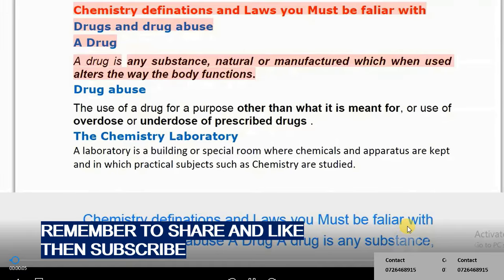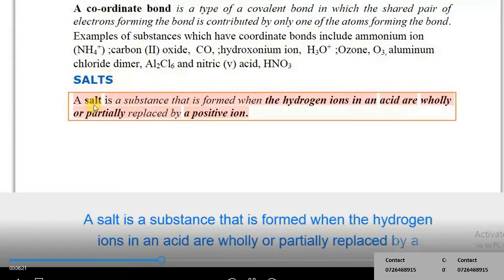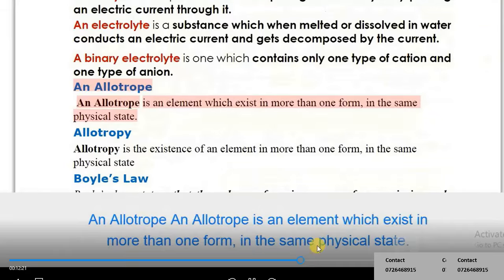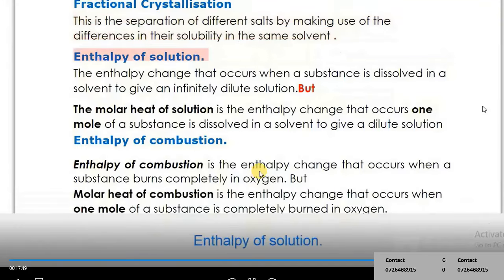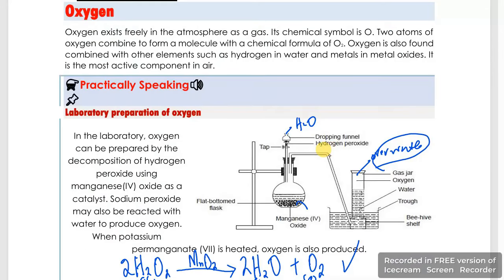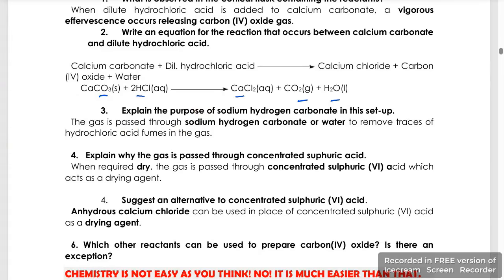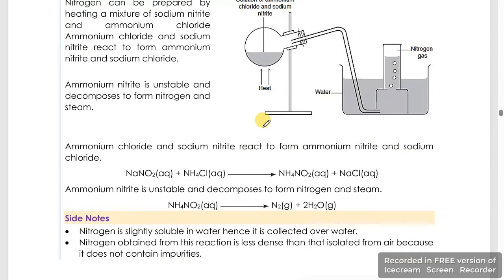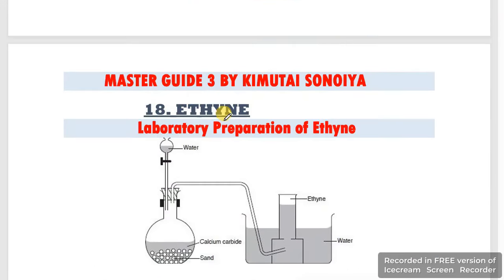KCSE 2025 CHEMISTRY PAPER 1 REVISION.2025 KCSE BIOLOGY PAPER 3: What to Expect!